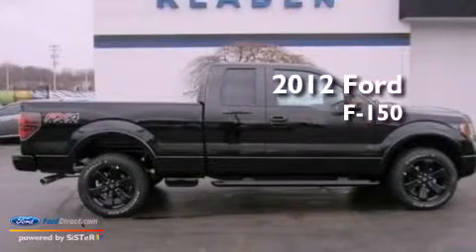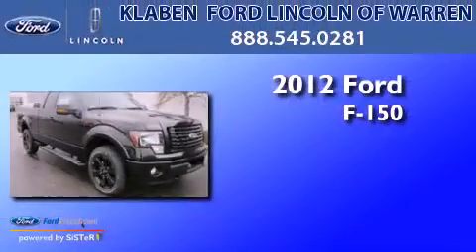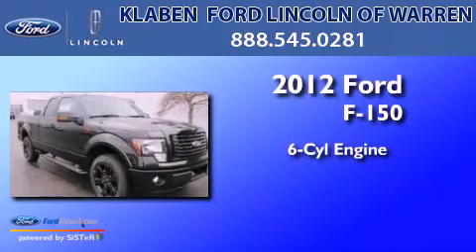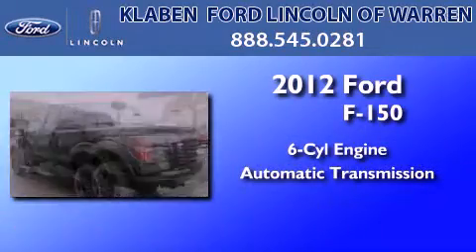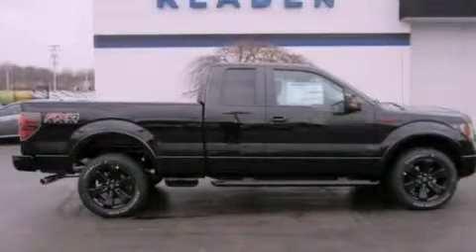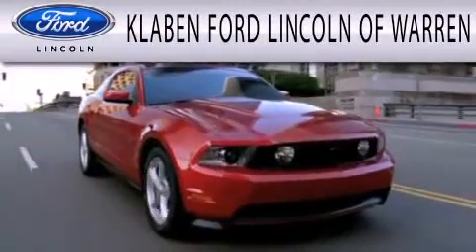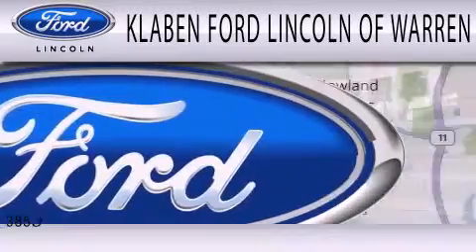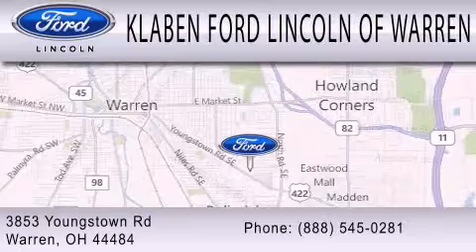2012 Ford F-150 Warren OH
Year : 2012
 Make :
 Model :
 Engine : 3.5L V6 24V GDI DOHC TWIN TURBO
 Trans . : 6-SPEED AUTOMATIC
 Exterior : TUXEDO BLACK METALLIC
 Miles : 1
 Interior : BLACK
 Stock : 8088FC